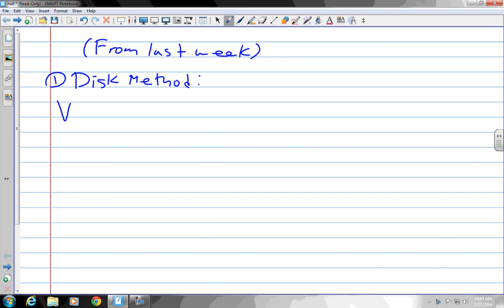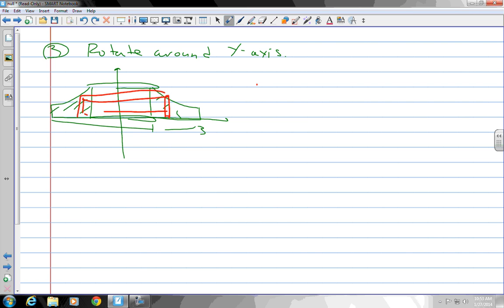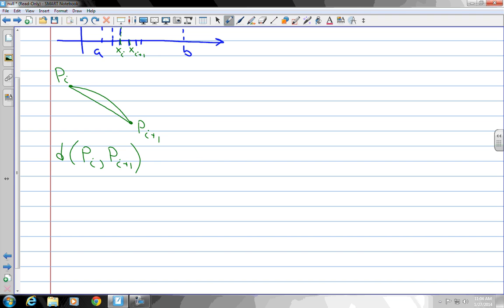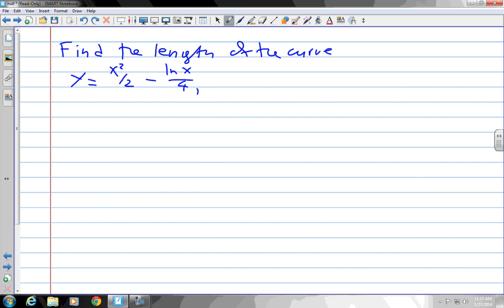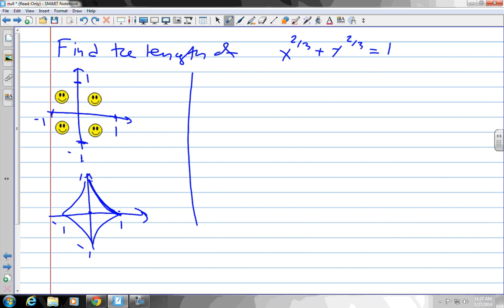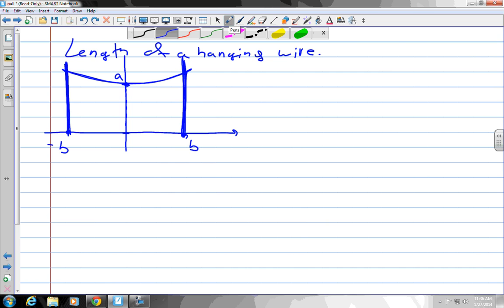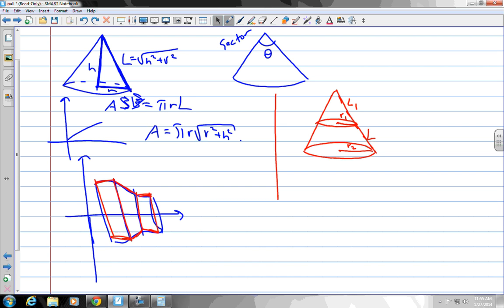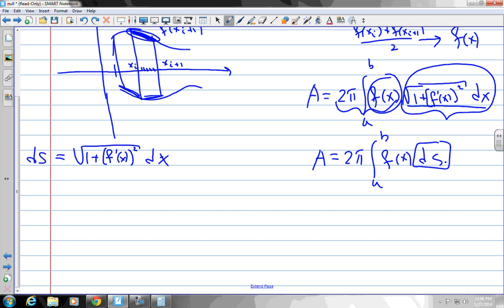January27 calc ii 7.4